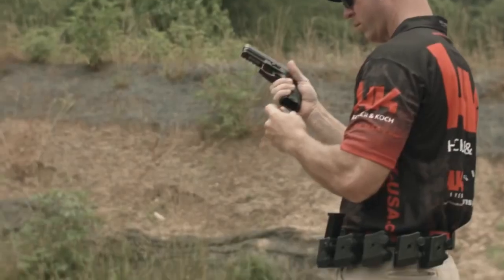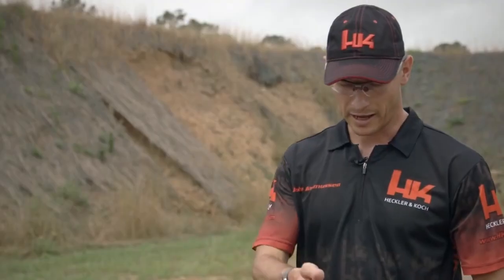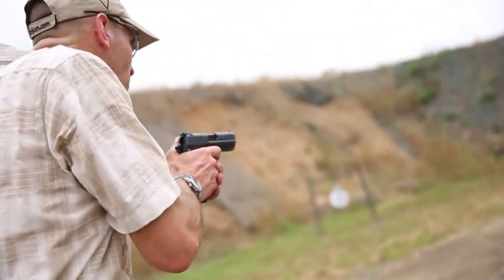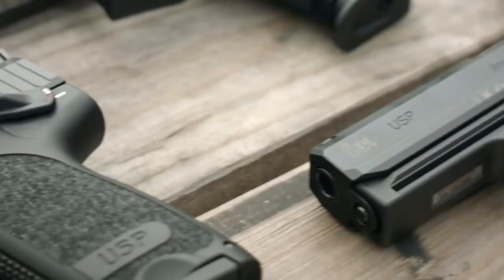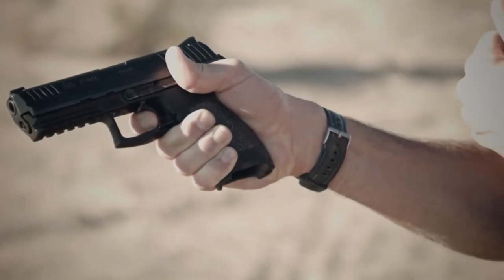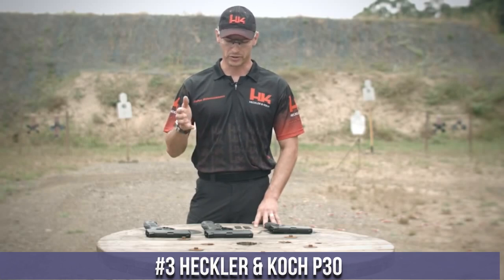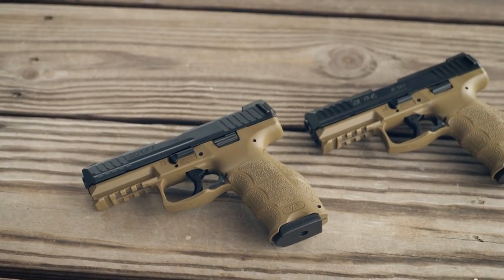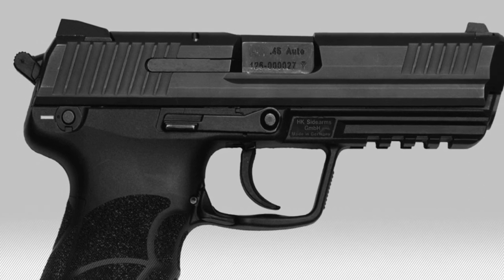Top 10 Best Heckler and Koch Handguns 2024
Are you looking for the best Heckler and Koch pistols and handguns 2024? If you don't have time for the details, here are the top 10 best Heckler and Koch pistols and handguns in this video.

► 10. Heckler & Koch VP9
► 9. Heckler & Koch P2000
► 8. Heckler & Koch 45
► 7. Heckler & Koch VP40
► 6. HK USP Lineup
► 5. HK LEM  Trigger Explained
► 4. Heckler & Koch P30SK
► 3. Heckler & Koch P30
► 2. HK FDE VP9 & VP40
► 1. HK .45  Pistol

Heckler and Koch handguns are revered for their precision engineering, exceptional reliability, and innovation. With a strong presence in military and law enforcement circles, HK handguns, such as the VP9 and USP series, deliver superior performance, ergonomic designs, and advanced features that ensure accuracy and dependability in any scenario.

Hope you enjoyed my Top 10 Best Heckler and Koch Handguns 2024 Video.